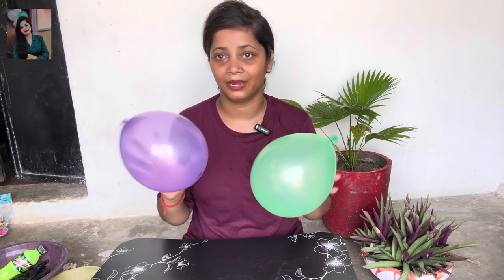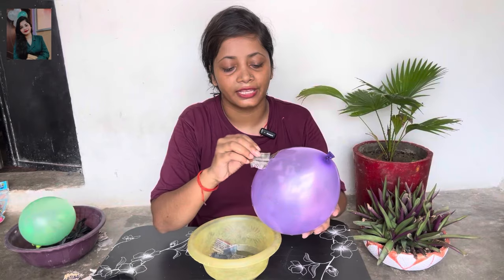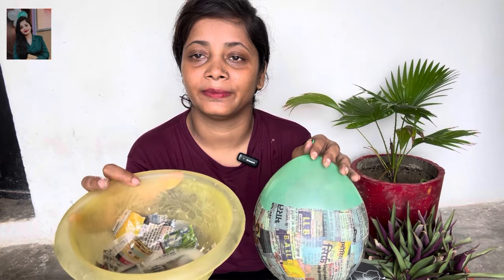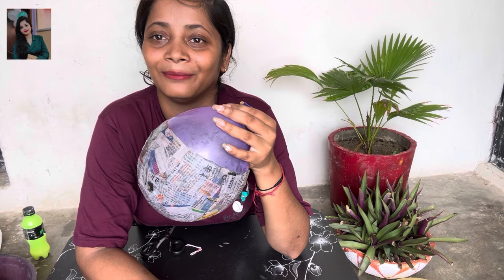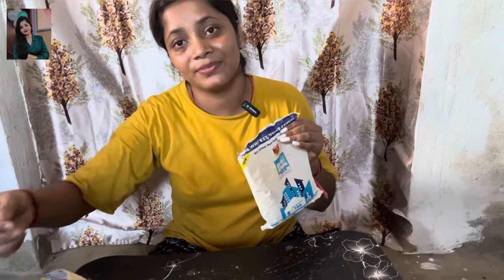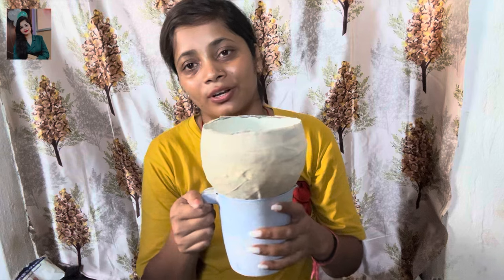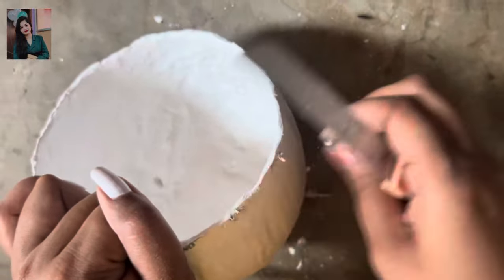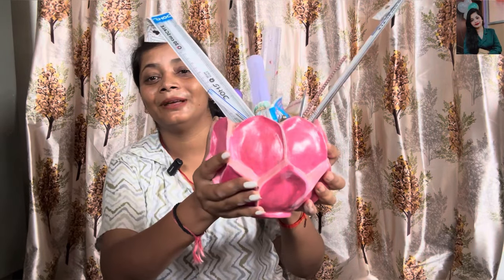चुटकियों में balloons से बनकर तैयार होने वाले गमले/ कम खर्चे में इतना सुंदर planter बनकर तैयार❤️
Agar ap ye gamle purchase Krna chahte h to mujhe Instagram par DM kijiye 👇

trust me - इन गमलो को बनाना इतना आसान है कि कोई बच्चा भी बना सकता है/ गमले बनाने का सबसे आसान तरीका
Ghar per gamle kaise banay
gamle banane ka sabse aasan tarika
how to make flower pot at home
how to make flower pot
gamle kaise banaen
flower pot kaise banaye
Balloons se gamle kyse banay
Balloons se gamle banane ka sabse asan tarika
White cement se gamla kyse banay